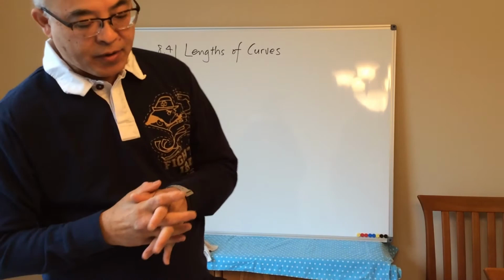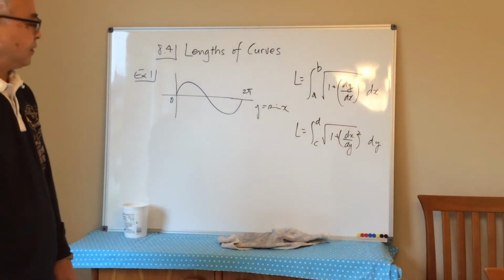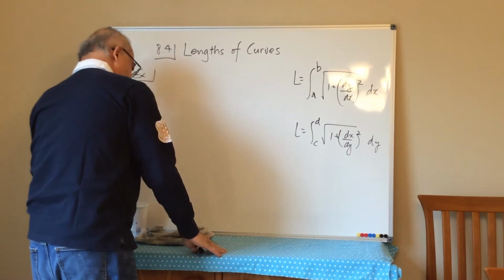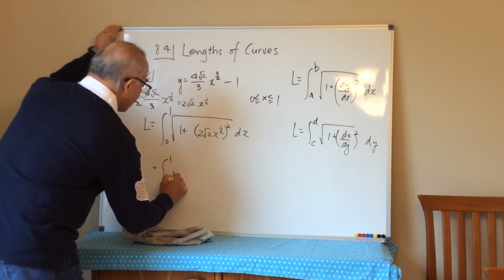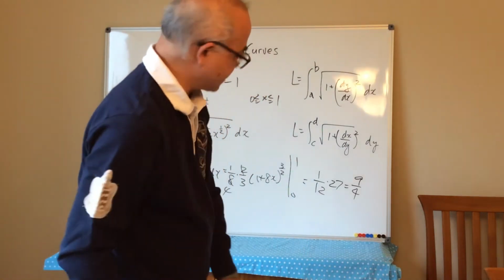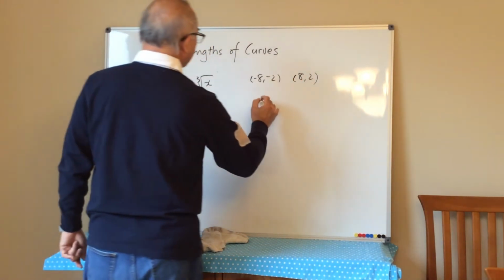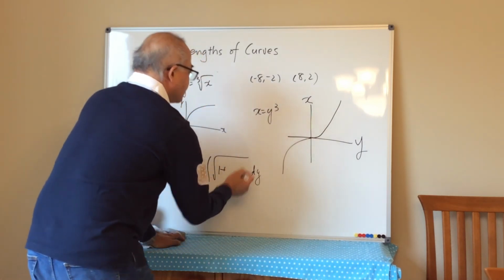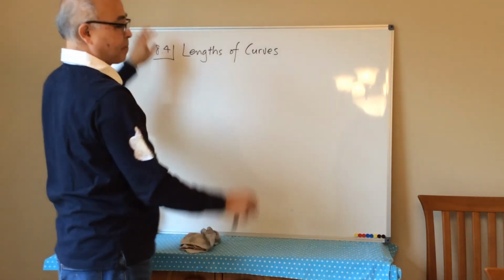APC Ch 8.4 19-20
Lengths of Curves